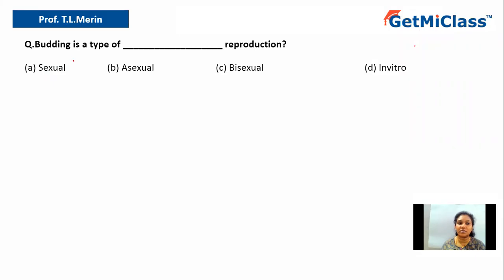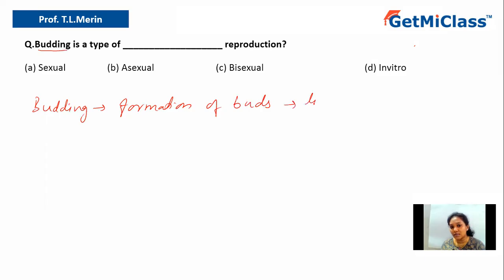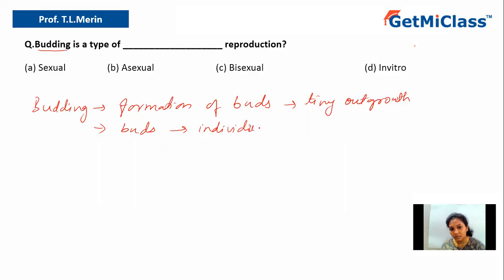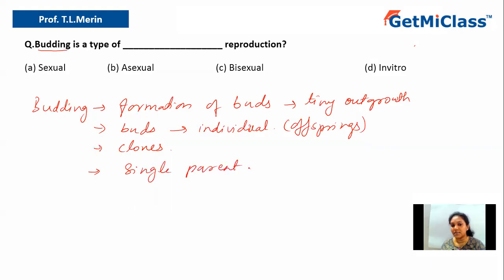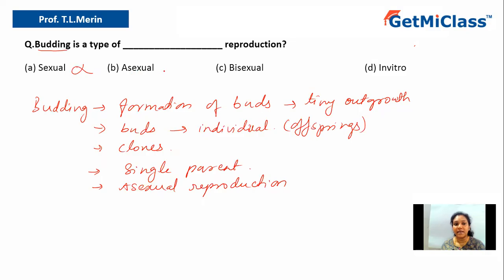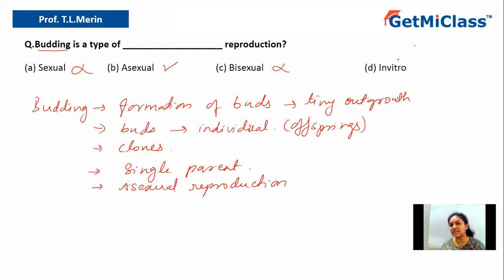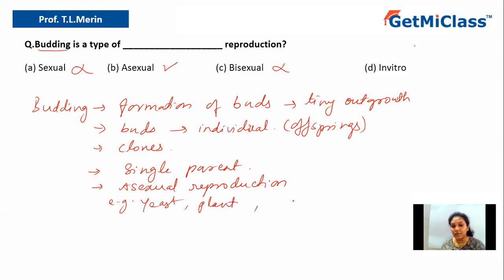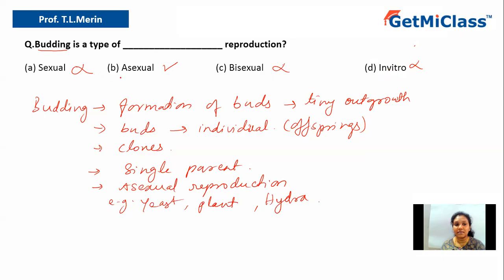Understanding Q Budding Reproduction Methods KCET 12th Biology Reproduction in Organisms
This type of question is often asked in biology or science classes, and the title accurately reflects the content of the text. The description is brief and to the point, providing a clear summary of what viewers can expect from the video.